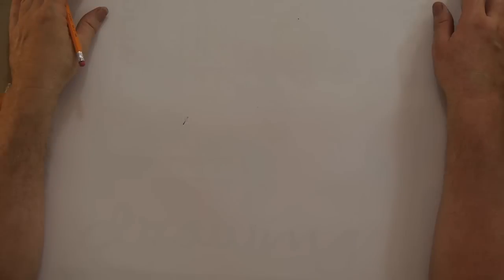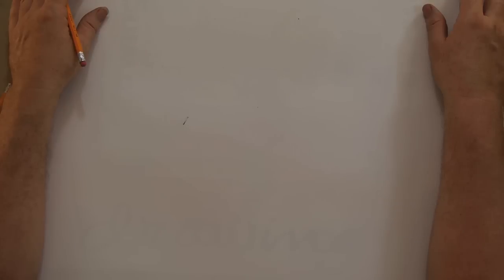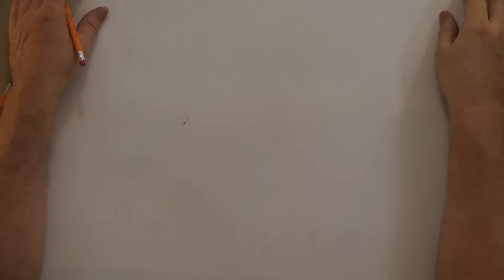Randall Carlson - Construction of the Great Pyramid - Sacred Geometry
An example of some of the lessons offered in our online Sacred Geometry classes.  Learn Sacred Geometry from master builder and architectural designer, teacher, geometrician, geomythologist, geological explorer and independent scholar Randall Carlson.